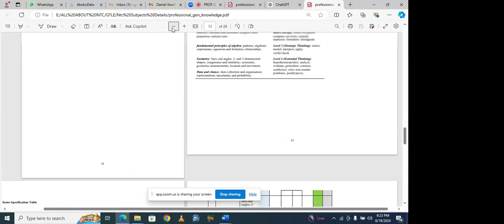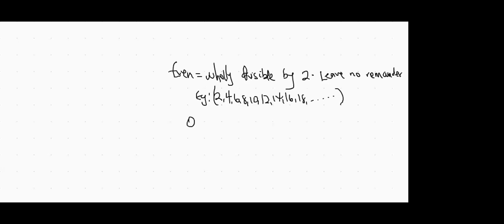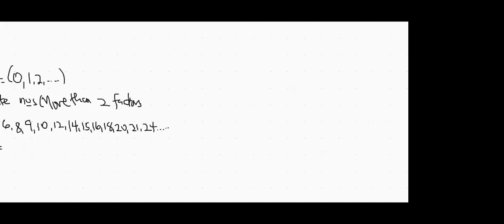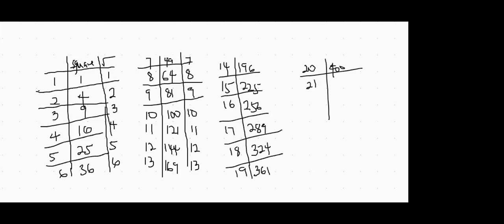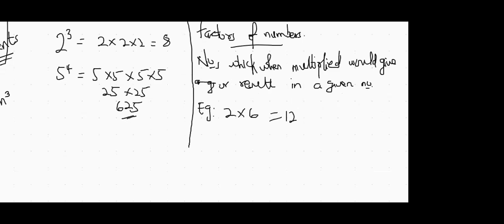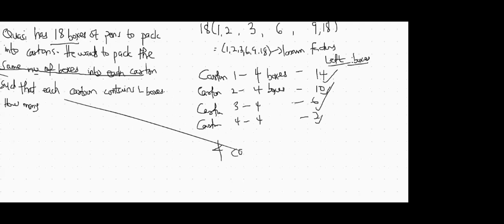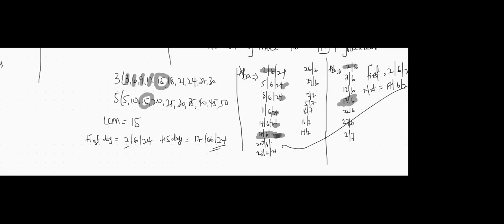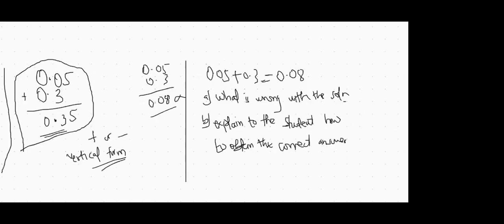GTLE NTC GENERAL PROFESSIONAL KNOWLEDGE - NUMERACY 01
This video is dedicated to candidates writing the NTC GTLE Examination
Watch this video as it guides you through how to handle the exam questions